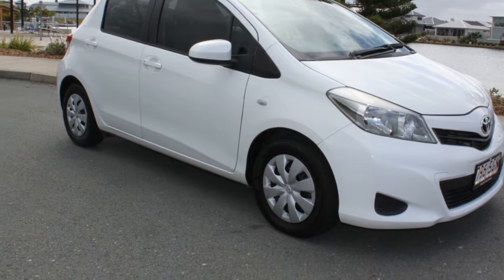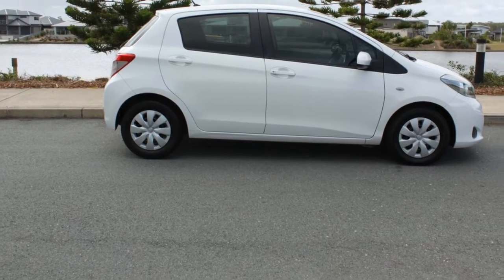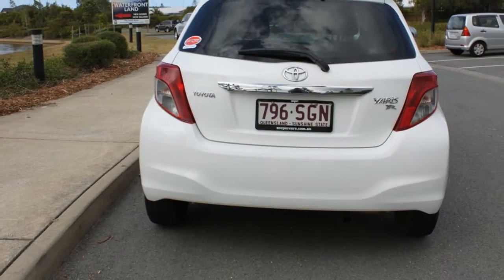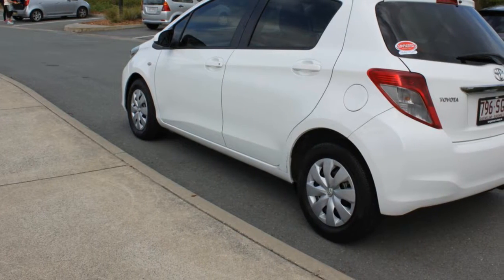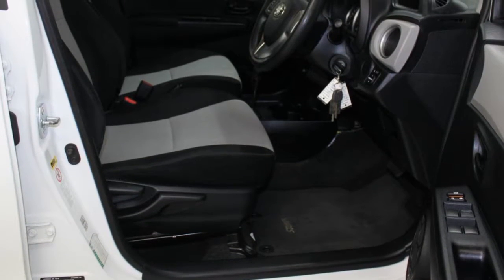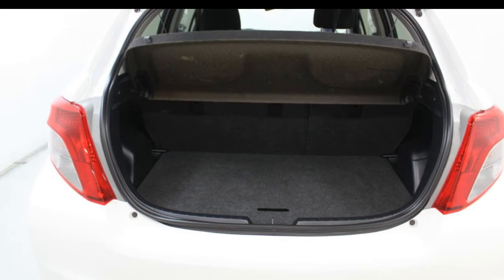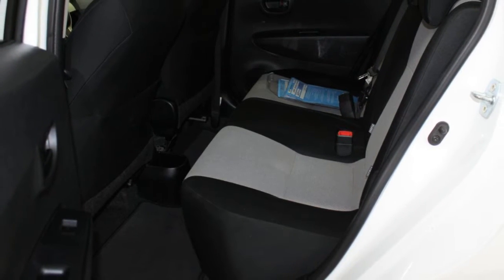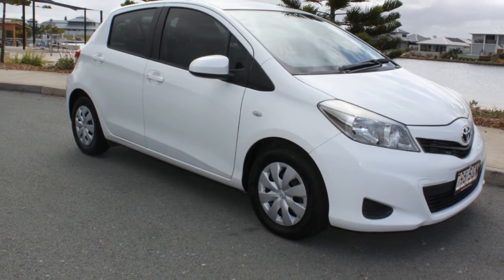2012 Toyota Yaris NCP130R YR White 4 Speed Automatic Hatchback